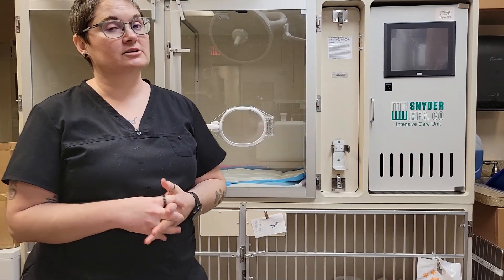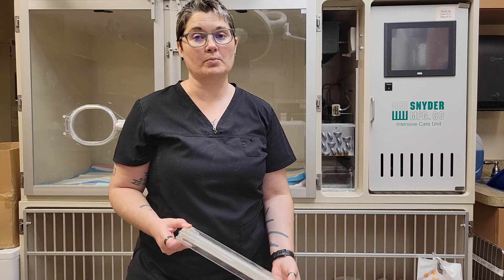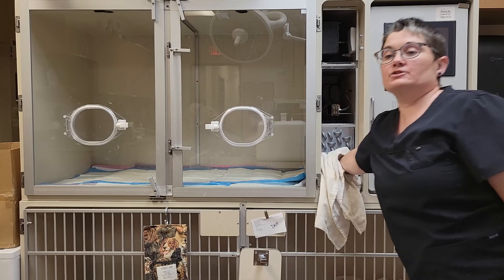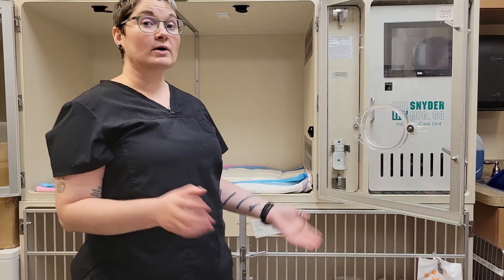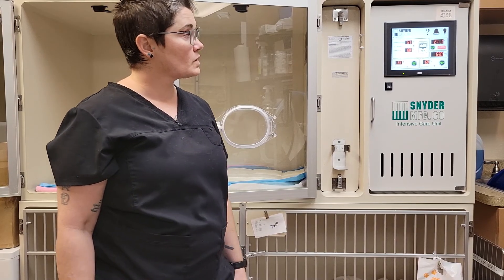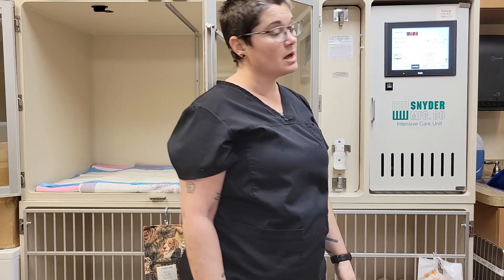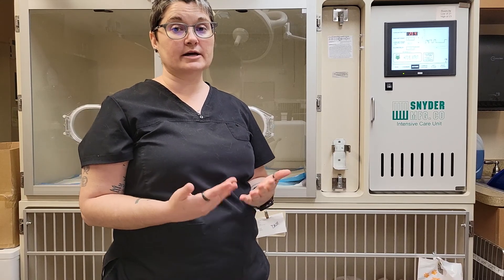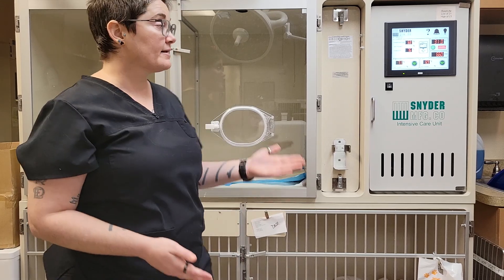How To: Snyder ICU Oxygen Calibration